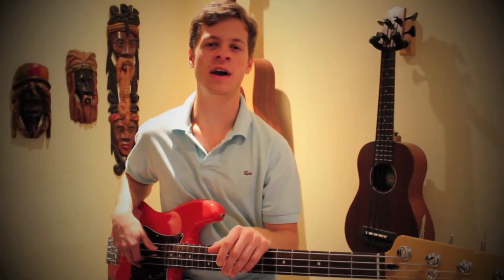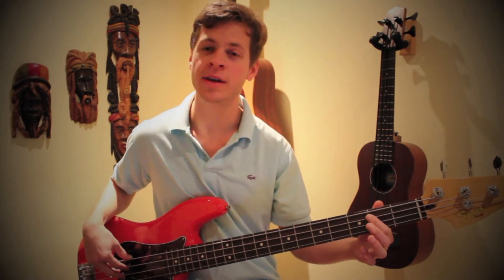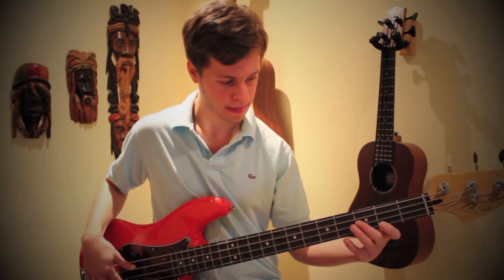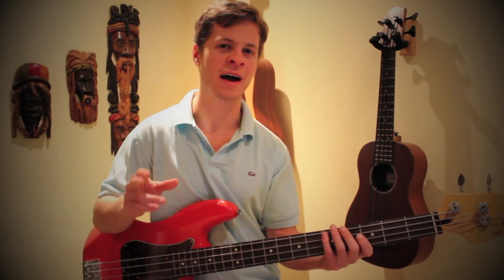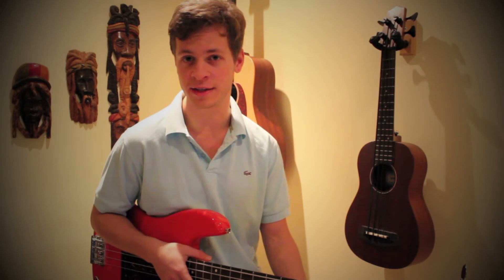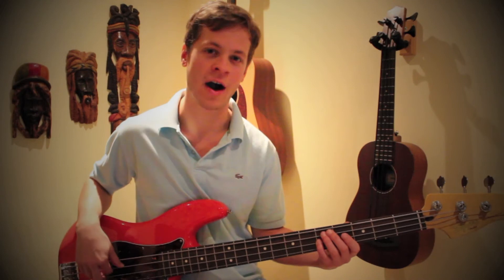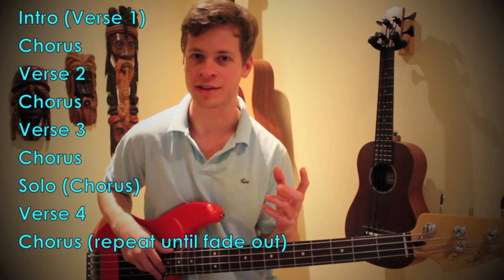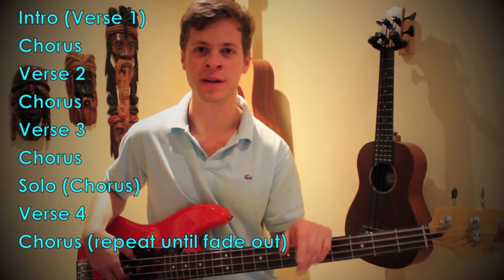How to Play: The Temptations - Ain't Too Proud to Beg [Bass Lesson]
As of June 2016, I stopped making bass videos.

My most recent video, "Why I No Longer Play Bass" explains why I made this decision and introduces this new chapter of my life, post-AdamStevensBass era.

Thank you and I truly appreciate all of your support over the years.